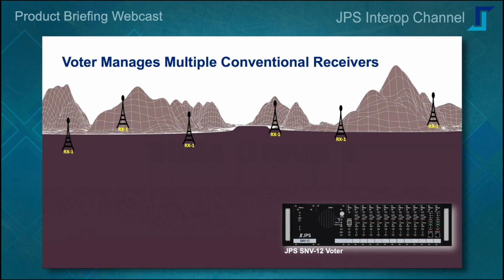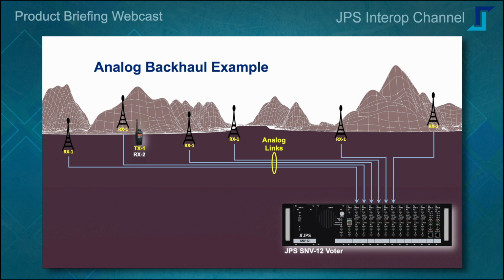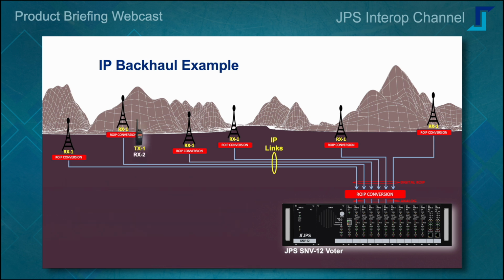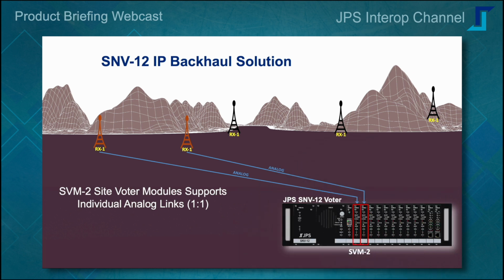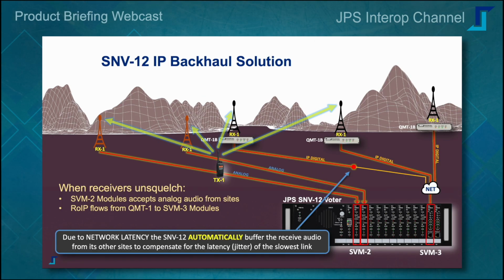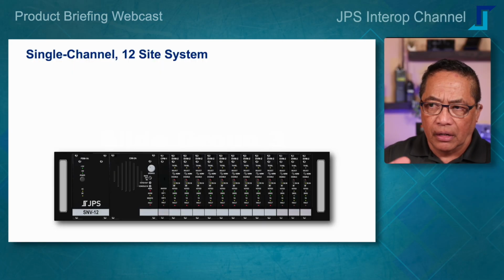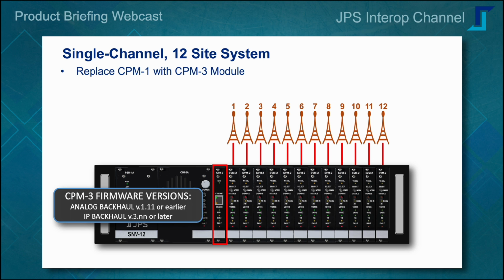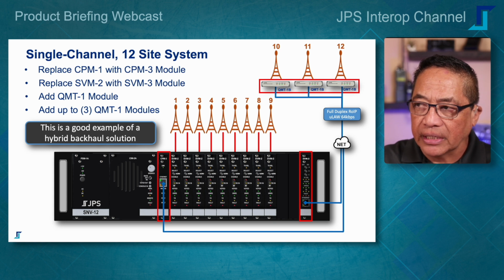SNV-12 Voter: Often asked IP Backhaul Questions & Concerns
In this episode we will share some of the questions and concerns posed by our customers and dealers regarding the updating of their existing JPS SNV-12 Voter systems to support the IP Backhaul Solution.

We will have a candid conversation and reveal our experiences regarding the IP Backhaul Solution and how we reassure our customers that there is a path to success when considering making the transition from an Analog-Backhaul to an IP-Backhaul solutions on existing SNV-12 Voter systems.  Some of those concerns include:

- “I’m not certain that the JPS SNV-12 IP Backhaul Solution is a viable technology”

- “Our agency loves our existing SNV-12 voter, but I don’t think we have the budget to deploy an entirely new SVN-12 IP Backhaul system”

- “For many years we’ve been using a pair NXU-2A modules to support one of our remote receiver links. We want to go 100% IP, but maybe we should just deploy more NXU modules”

- “Would it be possible to test the JPS Backhaul Solution on my existing and active SNV-12 Voter system without disrupting communications?”

- “We want to conduct an active evaluation of the SNV-12 IP Backhaul Solution, but we’re terrified that if the evaluation is unsuccessful, we will not be able to revert to our original configuration”

And as usual we will have lots of diagrams that help illustrate the solution.

We’ll have more JPS Product Briefing Webcasts in the next coming weeks to introduce other unique features of the Z-Series Interoperability and SNV-12 Voter product and solutions suites.

Contact JPS Sales for more information on any of JPS products and solutions

Chapters
0:00 – Introduction
1:12 - Budget Concerns
1:48 - Basic Analog Backhaul Example
3:02 - Types of Backhaul Methods
4:55 - Easy to Evaluate the Solution
5:38 - Analog Backhaul: Link Latency
7:28 - IP Backhaul: Link Latency
10:19 - IP Backhaul: Effects of Compression
11:20 - The SNV-12 IP Backhaul Solution Explained
13:48 - Budgetary Concerns
16:18 - Using Other Forms of RoIP Transport Methods
18:24 - Evaluating the Solution on a Live System
19:55 - Adding an IP Backhaul Link to a Live System
25:56 - What is My Current Reoccurring Leased Line Costs
27:14 - What if the Evaluation Disrupts My System
31:08 - Installation: Stage, Stage, Stage…!!!
34:00 - Online Tools and Documentation
36:33 - Closing